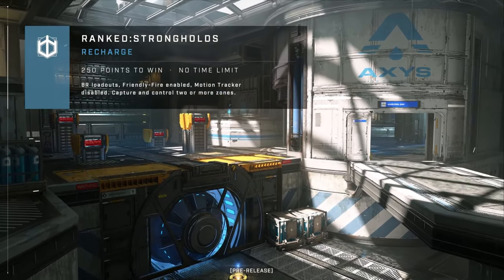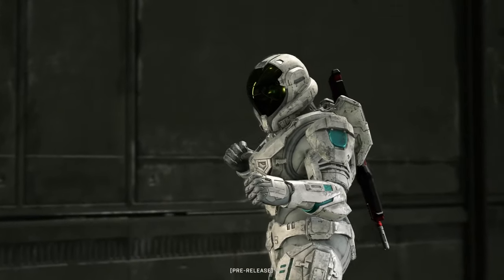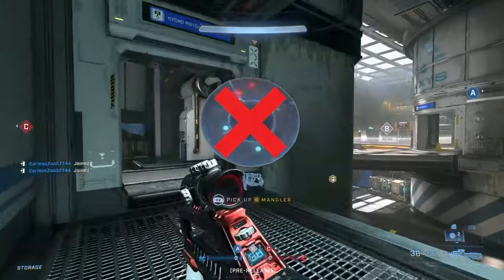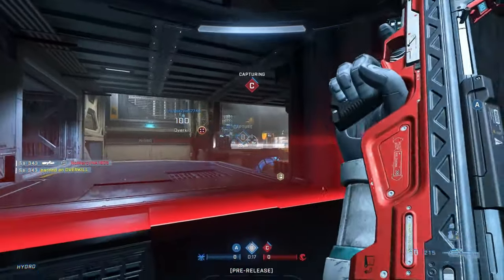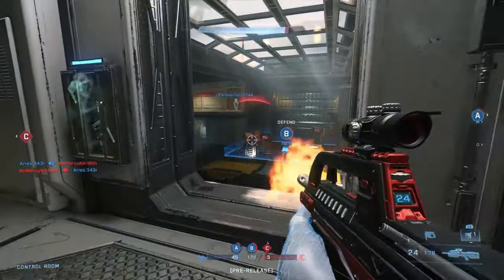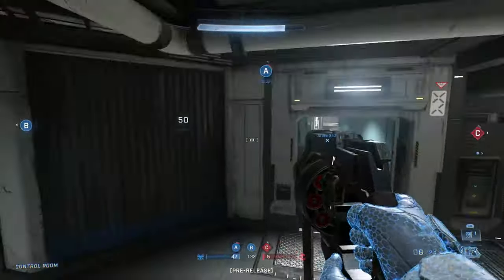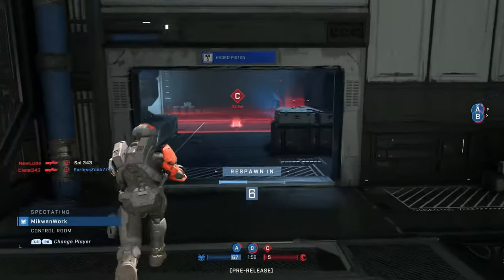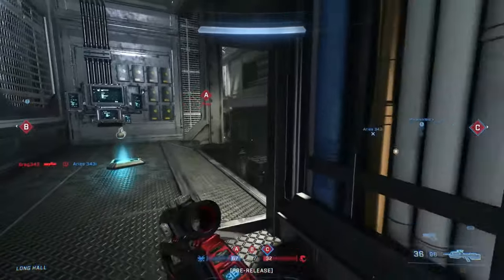Halo Infinite News: Official Competitive Settings Revealed!